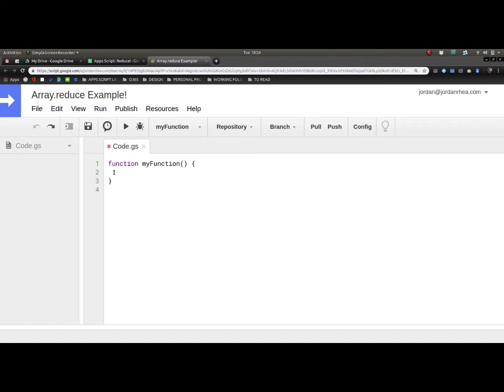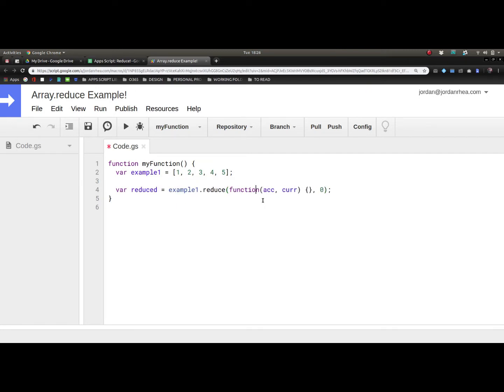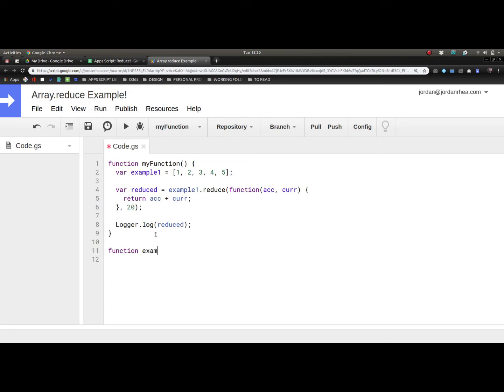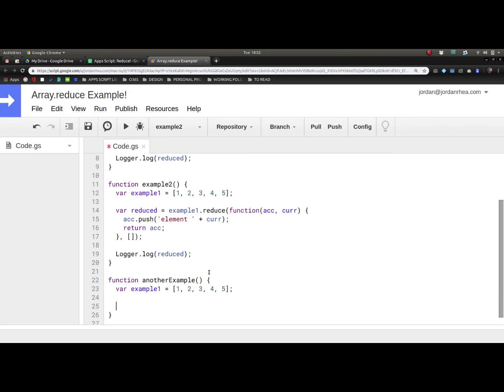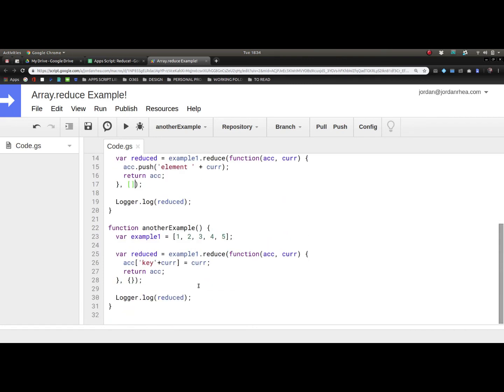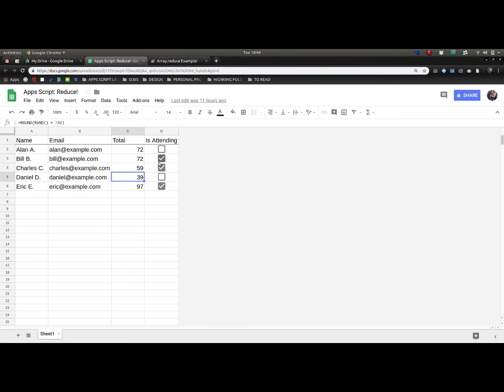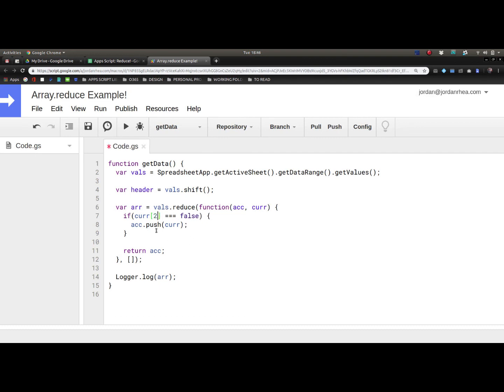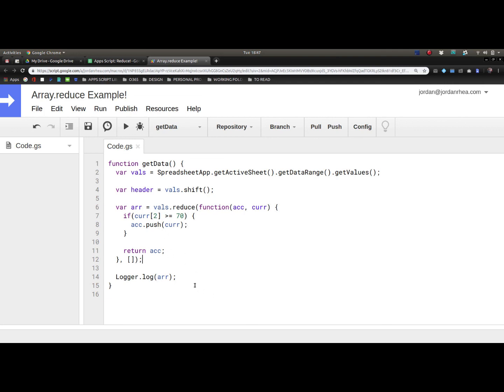Using Array.reduce with JavaScript Arrays!